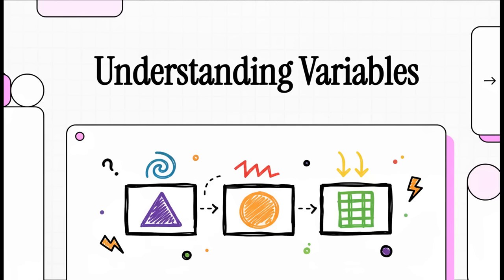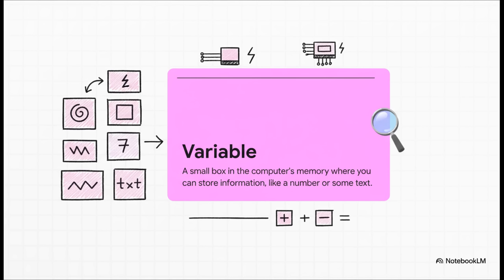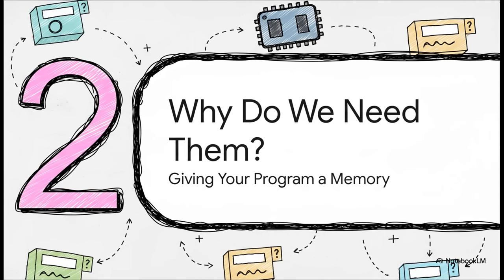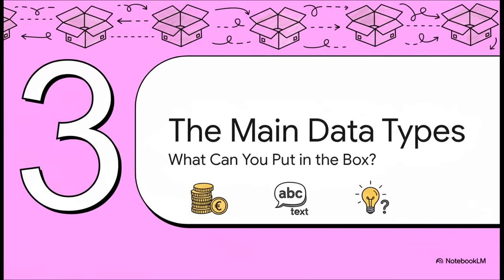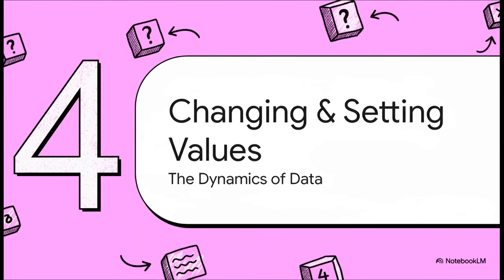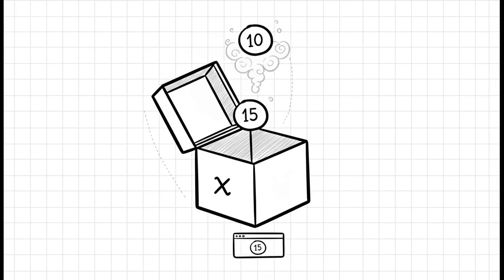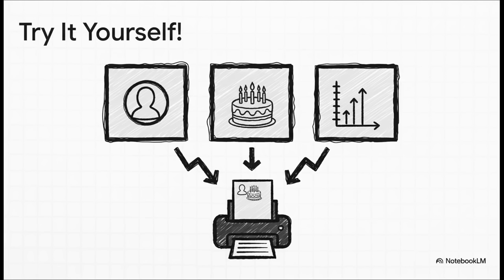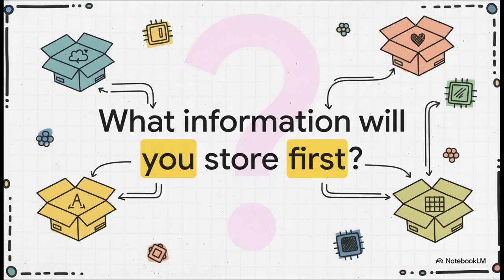Understanding Variables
💡 Learn what variables are and how they work in Java!
In this short lesson, you’ll understand how to store, name, and use data in your programs — the real first step to thinking like a programmer.

🎓 Part of the Free Full Java Course – made with real university materials and AI-powered explanations.